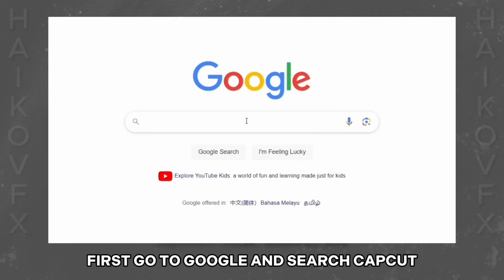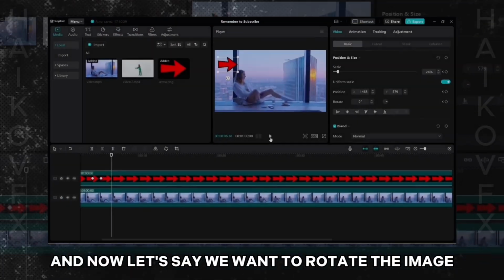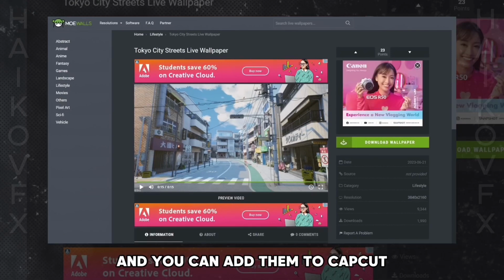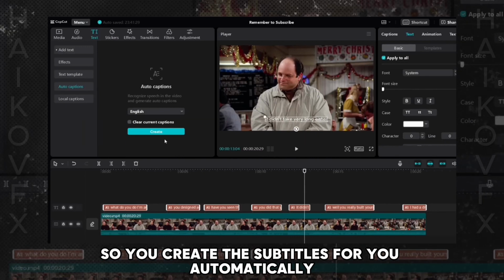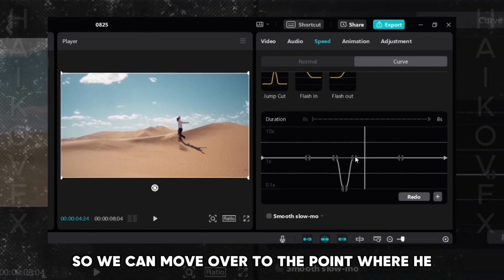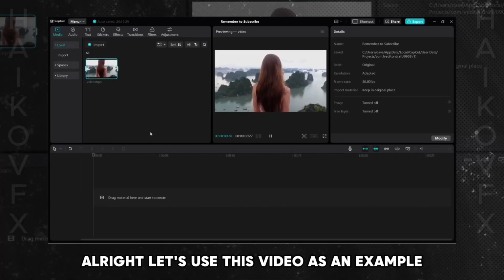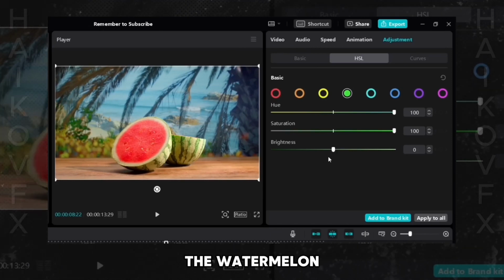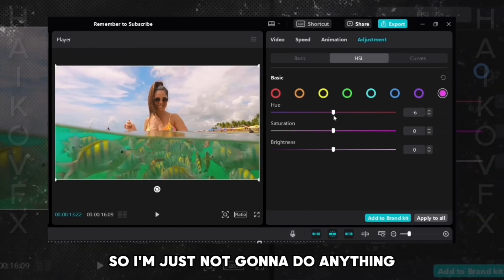COMPLETE CAPCUT TUTORIAL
0:00 HOW TO DOWNLOAD CAPCUT
00:49 HOW TO CUT VIDEO
3:13 HOW TO ADD TEXT
9:03 HOW TO ANIMATE
13:28 HOW TO ADD KEYFRAMES
18:57 HOW TO ZOOM IN
20:19 HOW TO MOVE THE CAMERA
21:13 HOW TO ZOOM OUT
22:19 HOW TO FADE TO BLACK
23:02 HOW TO FADE IN
23:32 HOW TO KEYFRAME EFFECTS
24:57 HOW TO TRACK SUBJECTS
26:58 HOW TO TRACK VERTICAL VIDEO
29:09 HOW TO REMOVE BACKGROUND
32:30 HOW TO DO MOTION TRACKING
36:01 HOW TO DO TEXT TO SPEECH
38:39 HOW TO ADD MUSIC
43:13 HOW TO ADD CAPTIONS
47:54 HOW TO ADD SUBTITLES
48:19 HOW TO GENERATE AUTOCAPTIONS
48:40 HOW TO CUSTOMIZE TEXT
49:34 HOW TO BLUR VIDEO
50:21 HOW TO BLUR SOMETHING
52:39 HOW TO BLUR FACE
52:19 HOW TO BLUR BACKGROUND
55:20 HOW TO USE GREEN SCREEN
57:58 HOW TO SPLIT SCREEN
1:00:56 HOW TO SLOW MOTION
1:05:44 HOW TO SPEED UP
1:10:44 HOW TO FREEZE FRAME
1:12:53 HOW TO CROP VIDEO
1:14:33 HOW TO ROTATE VIDEO UPSIDE DOWN
1:15:07 HOW TO ROTATE VERTICAL VIDEO
1:15:45 HOW TO ROTATE HORIZONTAL VIDEO
1:16:32 HOW TO MAKE HORIZONTAL VIDEO VERTICAL
1:20:07 HOW TO REVERSE VIDEO
1:20:53 HOW TO PUT TEXT BEHIND THE PERSON
1:23:06 HOW TO MAKE A WATERMARK
1:27:55 HOW TO COLORGRADE